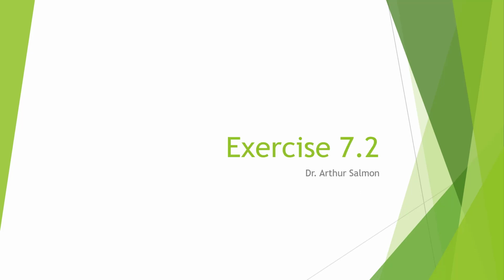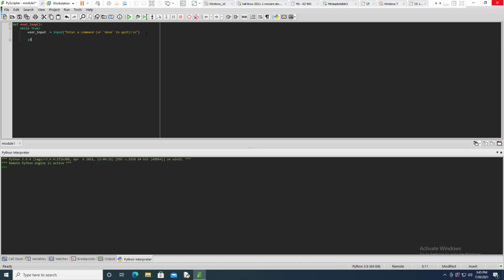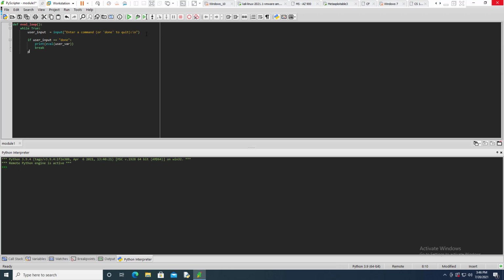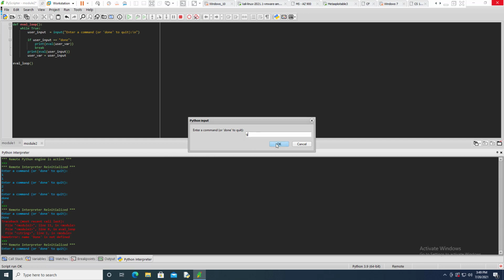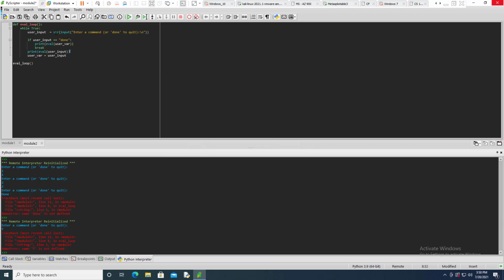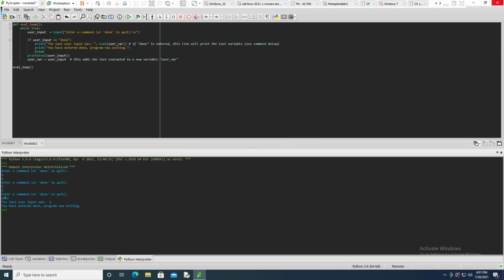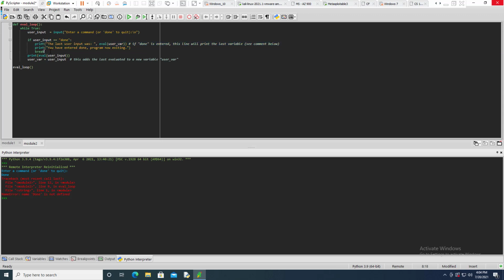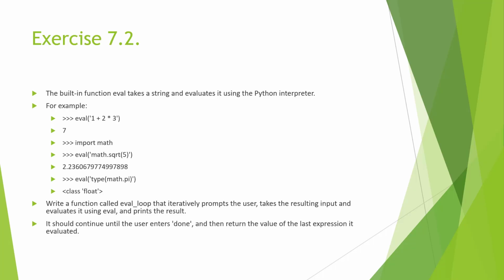CS 1101 – Programming Fundamentals - Chapter 7 - Exercise 7.2